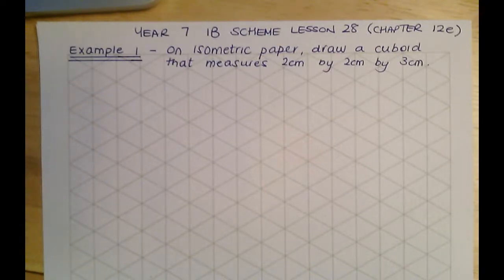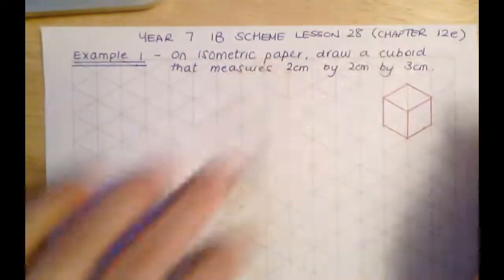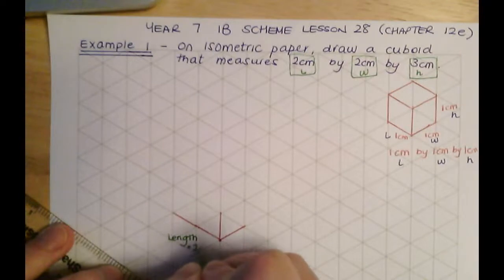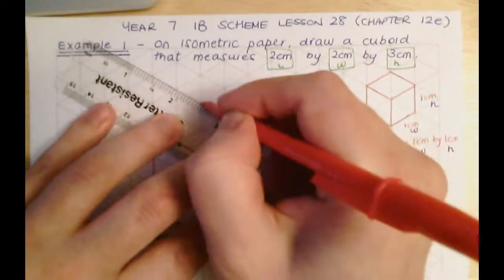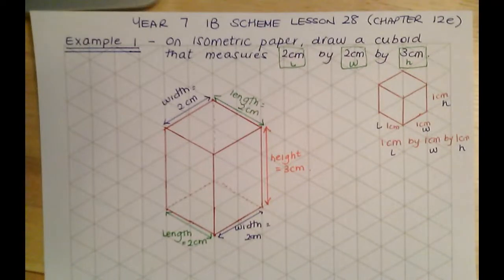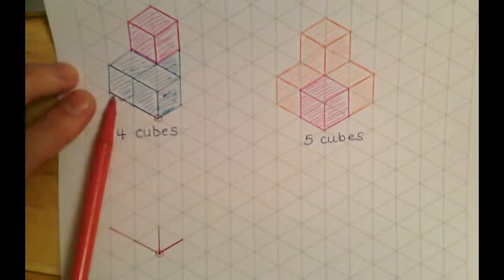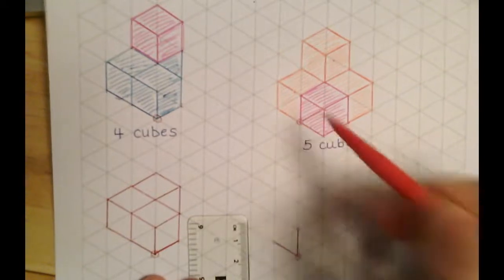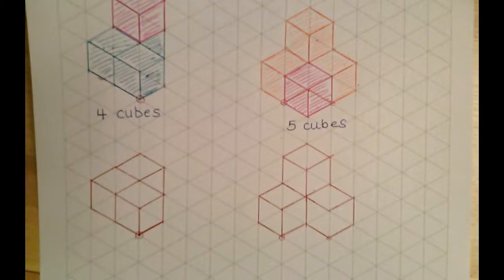1B Chapter 12e Isometric Drawings (Lesson 28)